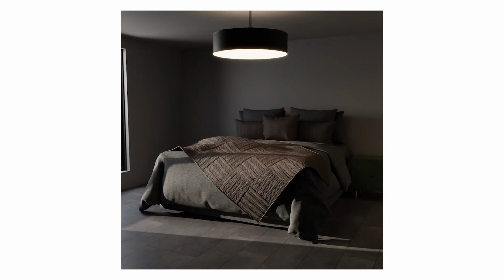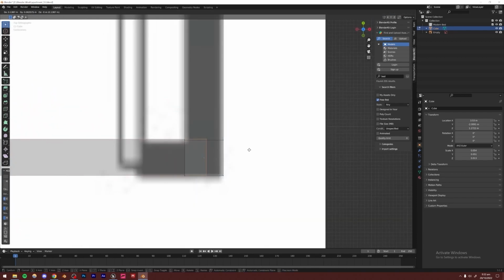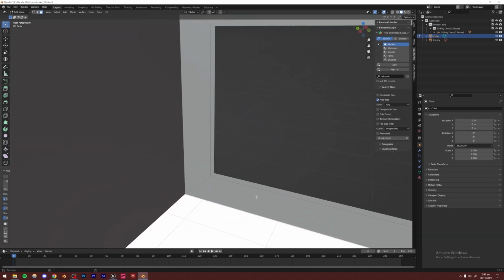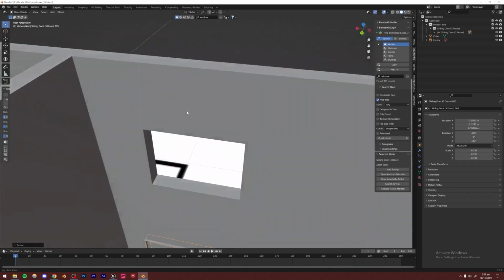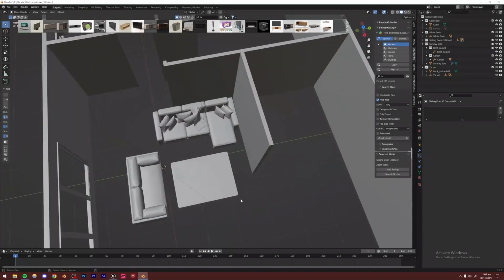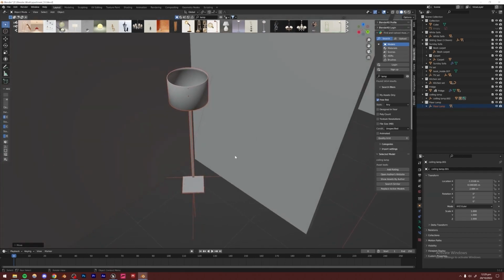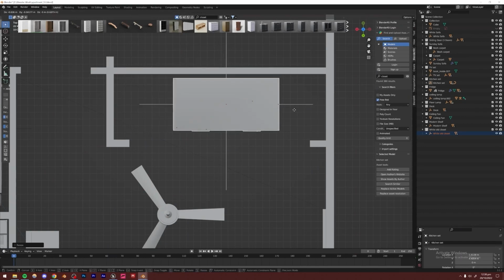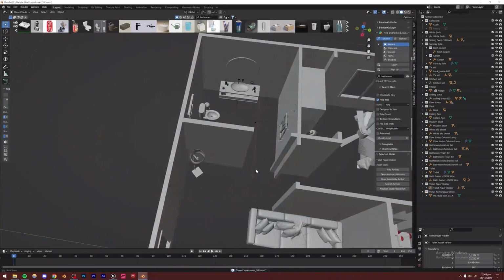How to make Architecture Visualization renders in Blender 3D